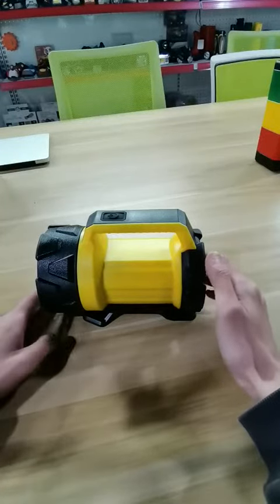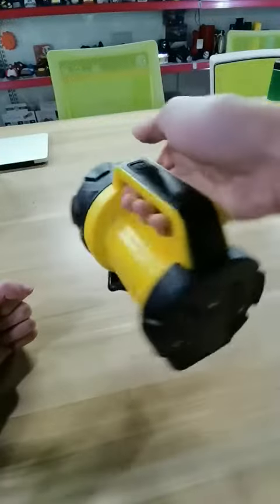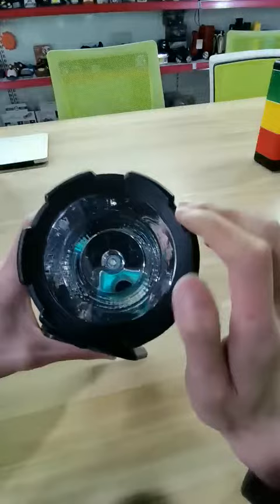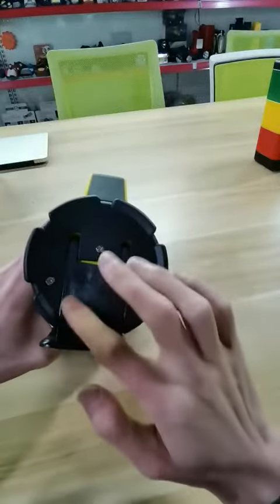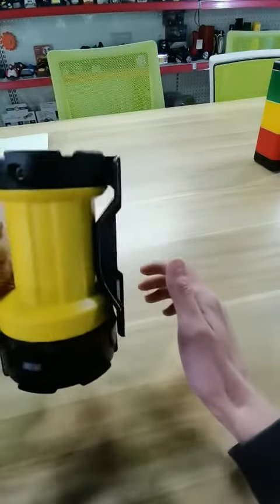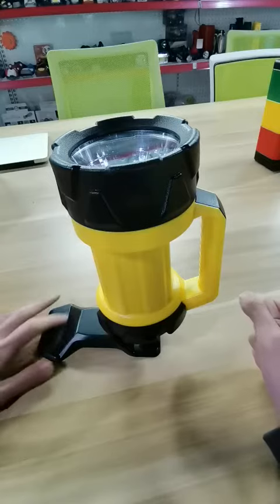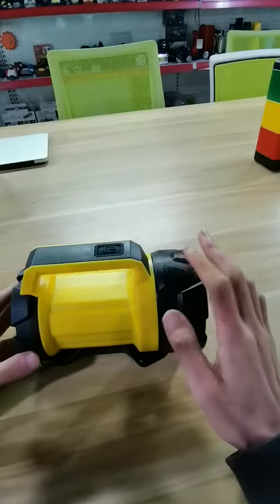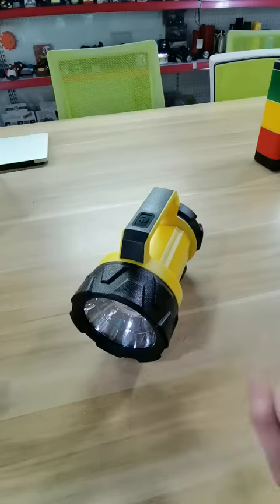Goldmore4 hot-sales flashlight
Dear Friend
Thanks for your attention,I am Frank from Goldmore.We have more than 5 years in LED lamp export trade.
These products MOQ is so small,and I will give you the best price.